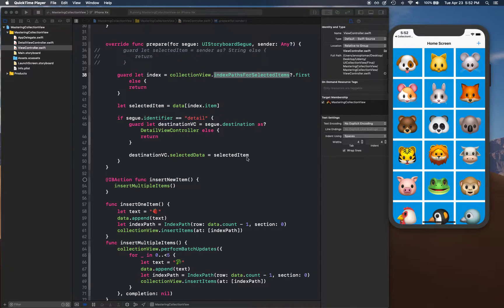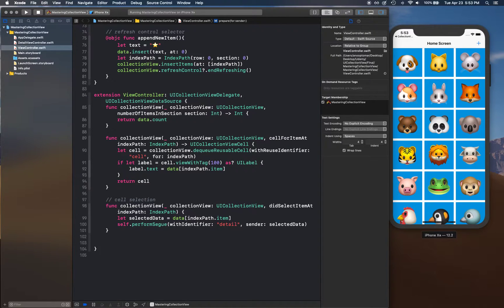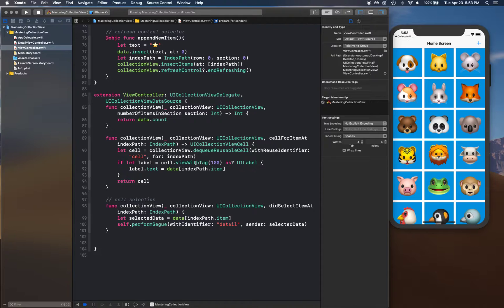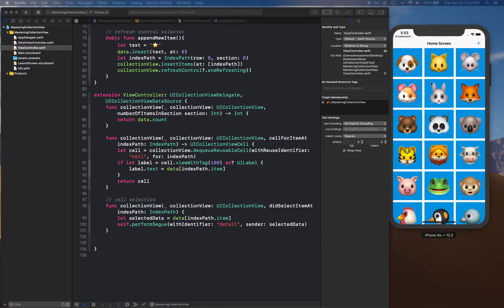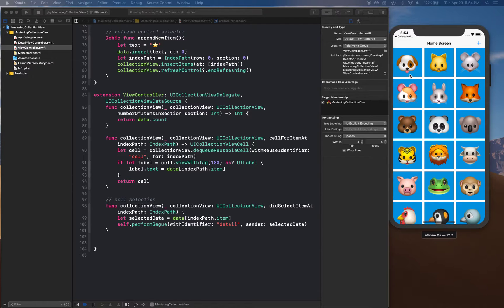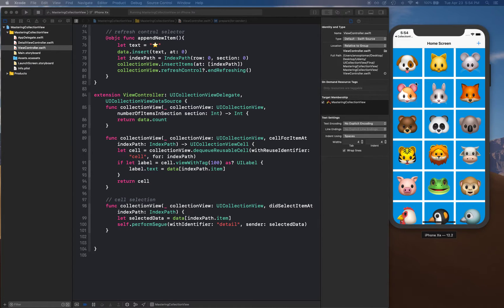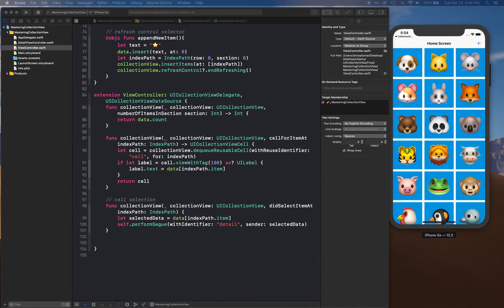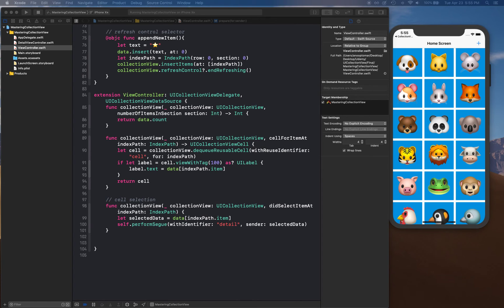Swift CollectionView Delete Function